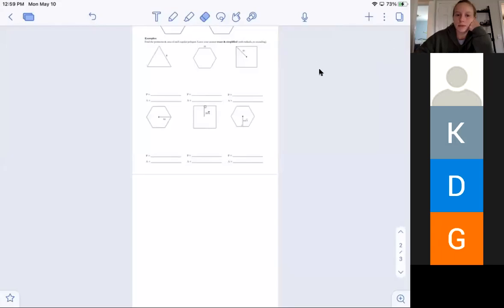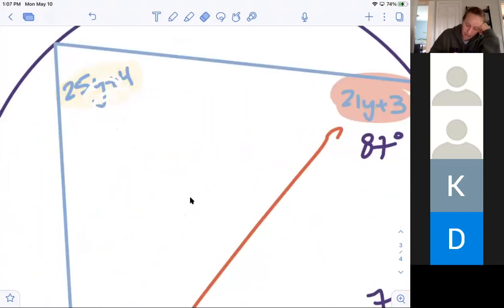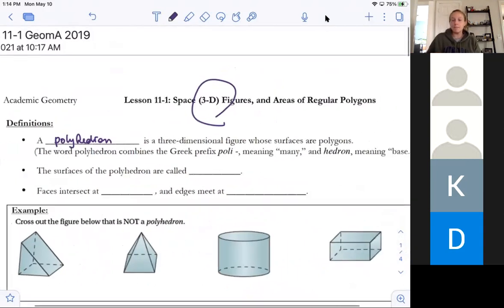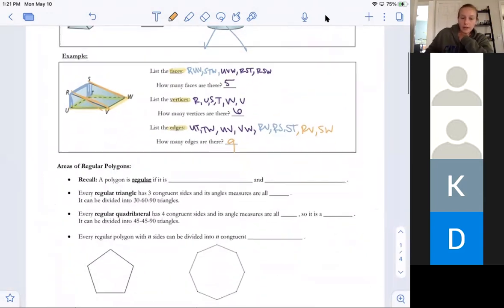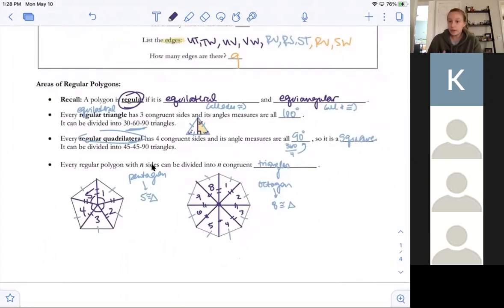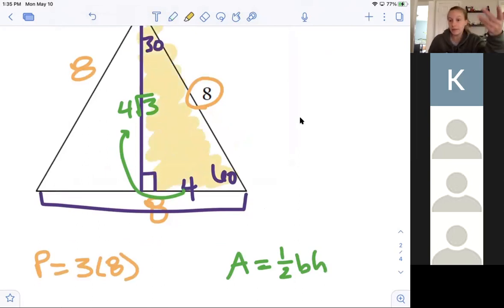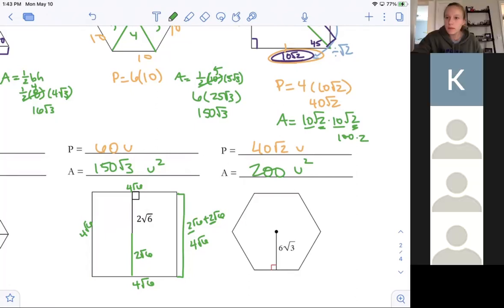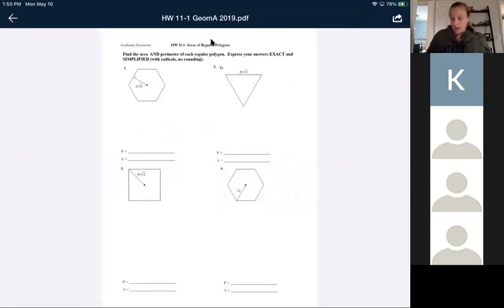Geometry: Lesson 11.1